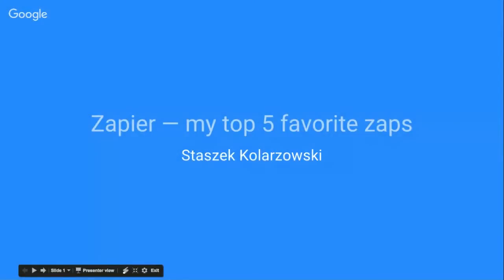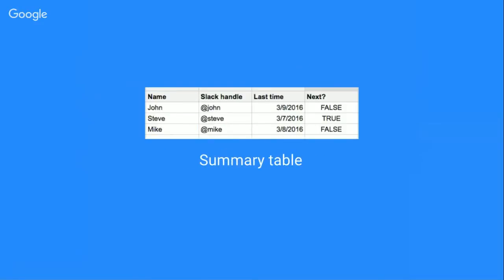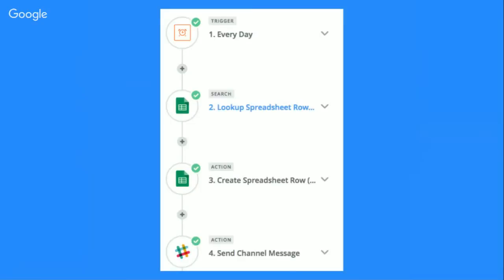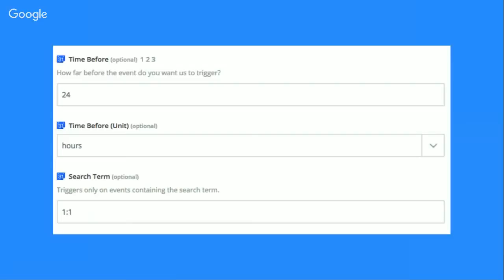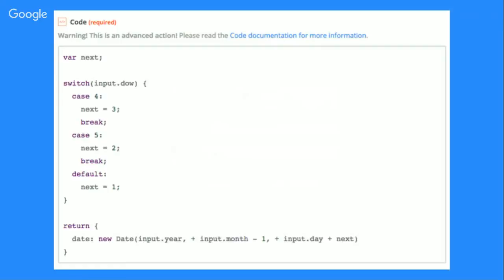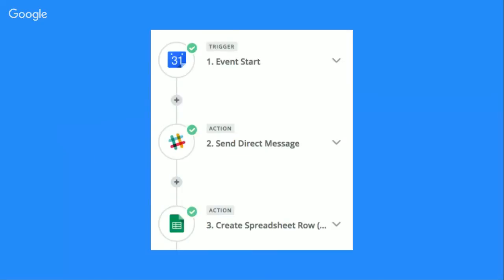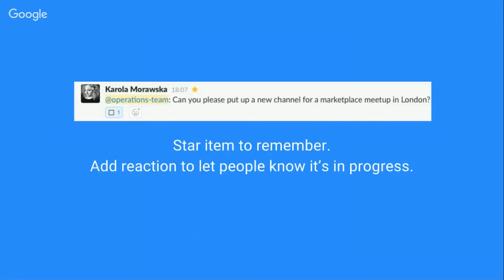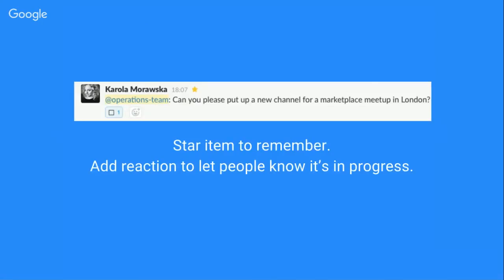Pilot Tech Talk #3 — Zapier — 5 favorite zaps by Staszek Kolarzowski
See how Staszek Kolarzowski talks about Zapier — top 5 favorite zaps in Tech Talk episode #3

Visit pilot.co — World’s best engineering and design talent on demand.